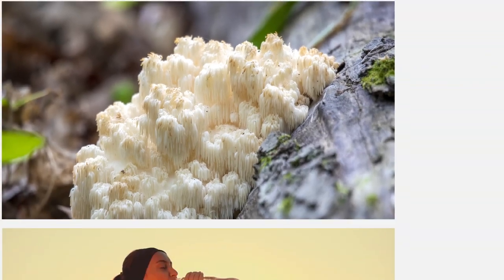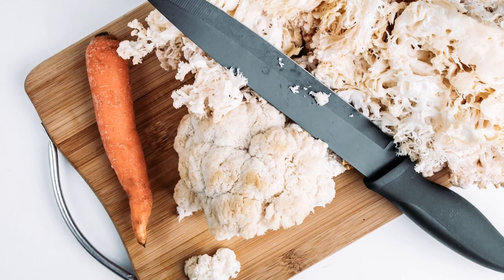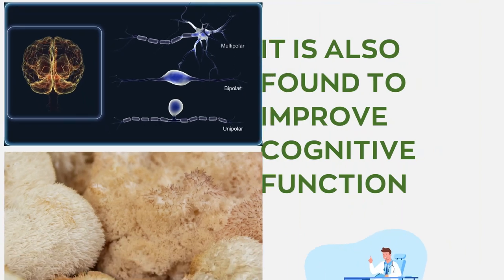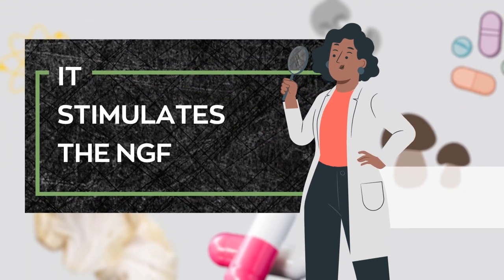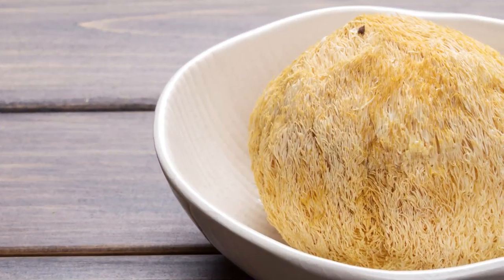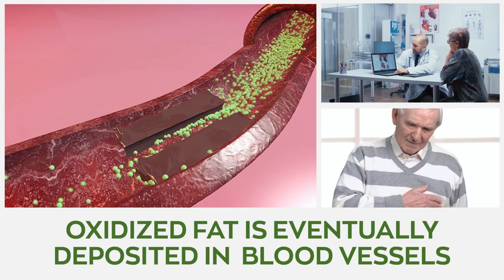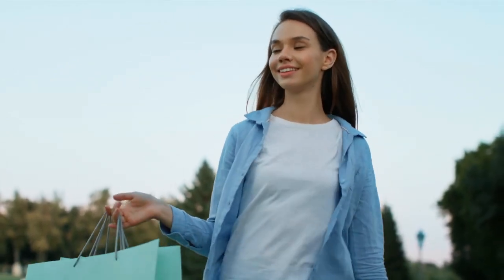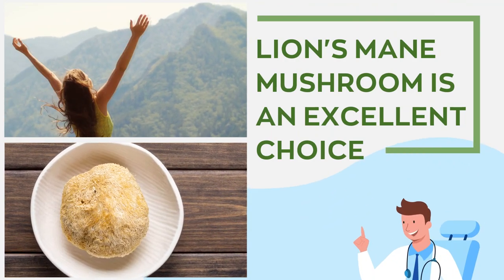Lion's Mane Mushroom Benefits: The Health Benefits of Lion's Mane & Usage Guide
In today's video, we'll give insights into the superfood and its health benefits. I'll also be answering essential questions about lions mane mushroom, such as, what does it do? How does it do it? And what are the best ways to use lion's mane supplement?

Lions Mane Works as A Powerful Brain Booster

The nutritious fungus is recognized as a "Brain Tonic" due to its nootropic effects. It improves cognitive performance and regenerates the brain cells by stimulating the Nerve Growth Factor. Here are ways in which the superfood improves overall brain health.

✅ It Aids Speedy Recovery from Nervous System Injuries

The superfood supplies neuroprotective effects following brain injury. NGF is a protein responsible for the proper growth, differentiation, survival, and repair of neurons. With daily ingestion of this mushroom, the NGF stays nourished, aiding faster recovery from injuries to the nervous system.

✅ It Protects Against Alzheimer's and improves Dementia symptoms

Lion's mane mushrooms reduce inflammation and biological markers associated with Alzheimer's, such as amyloid plaques. It is also found to improve cognitive function in individuals with mild cognitive impairment. The delicious fungus enhances the growth of new neurons, which potentially slow or reverse cell degeneration associated with dementia.

✅ It Helps Relieving Symptoms of Depression and Assumes a Protective Role in Cases of Stroke

When we ingest Lion's mane supplement or fruiting body, it helps relieve fatigue, depression, and anxiety. This can be linked to the growth of new neurons in the hippocampus, an area of the brain that shrinks in people with depression. Preliminary results suggest the role of erinacines in reducing the volume of dead brain tissues and aiding recovery from ischemic stroke.

✅ It Enhances Memory and Learning

A decline in memory and mental sharpness is caused by damage to the neurons. Lion’s mane mushroom increases memory, learning, and mental sharpness by repairing the neurons. It stimulates the NGF, ensuring the proper growth and differentiation of the neurons, thereby restoring cognitive brain function. Aside from its many benefits to the brain, this delicious superfood also improves overall body health. Here’s how.

✅ Lion’s Mane Combats Inflammation and Oxidative Stress in Our Body.
Hericium Erinaceus has potent anti-inflammatory and antioxidant activity that combats inflammation and stress. Oxidative stress is implicated in many degenerative diseases and syndromes, including cancer, diabetes, and heart diseases.

✅ This Wonderful Mushroom Protects Against Gastrointestinal Issues, Supporting Healthy Liver and Intestines.
 Due to its protective actions on the gastric mucosa, the superfood is associated with repairing and restoring the gastric mucosal barrier resulting in a reduction in the edema and ulcer area in the gastric wall.

The mushroom extract also has hepatoprotective actions, which can be attributed to its strong antioxidant activity and can be used as a supplement to prevent hepatic diseases.

How To Use Lion’s Mane Mushrooms?

This delicious fungus can be consumed naturally or used as a health supplement. In traditional Chinese medicine, it is taken in its fresh raw form while the fruiting body can be cooked with soups or used in brewing stock and root veggies like carrot and ginger. The general recommended dose of the powder is 250 to 1000 mg daily. However, a proper prescription should be tailored according to the issue you want to tackle.

If you are looking to improve your mood, energy, digestive health, and immune function, Lion's mane mushroom is an excellent choice.